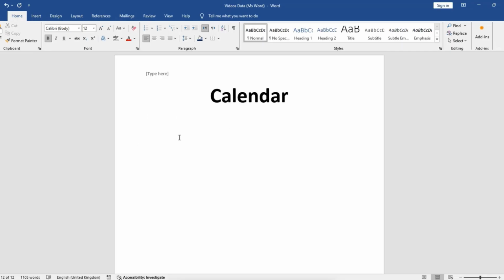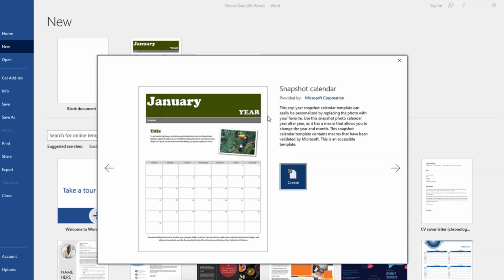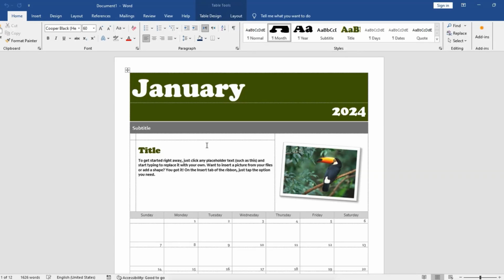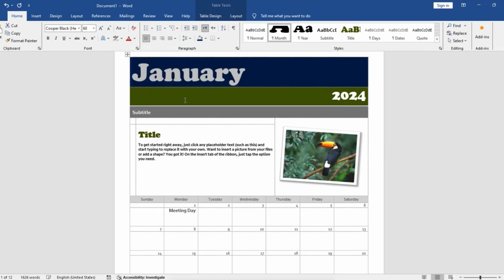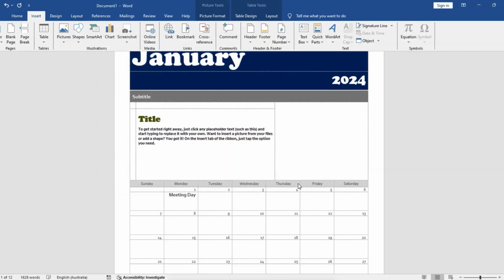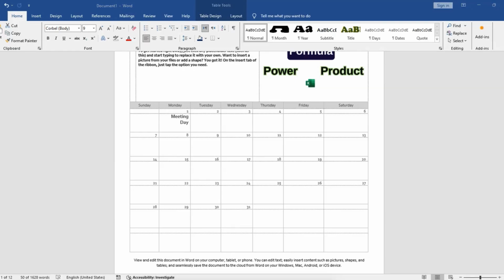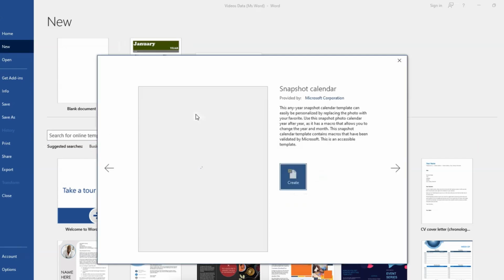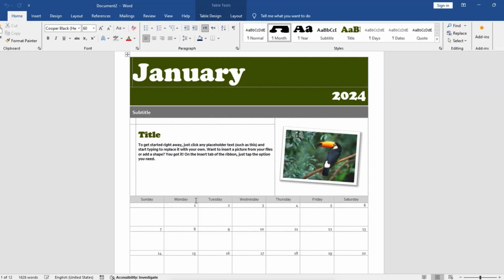How to Insert a Calendar in Microsoft Word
Learn how to insert a calendar in Microsoft Word with this step-by-step tutorial! 🗓️📄 Customize your calendar with different styles and formats to suit your needs. Perfect for planners, schedules, and event tracking. Watch now and simplify your document creation! 🚀